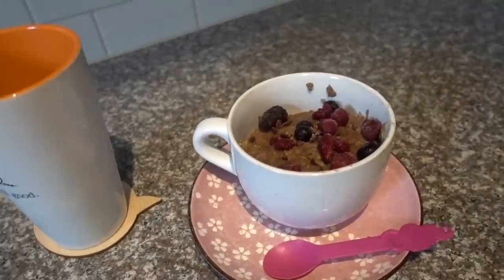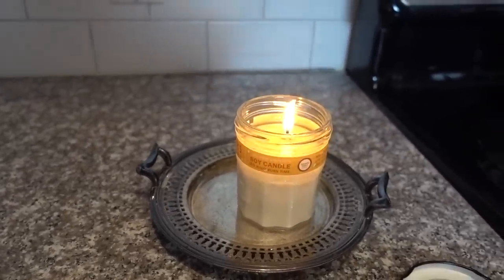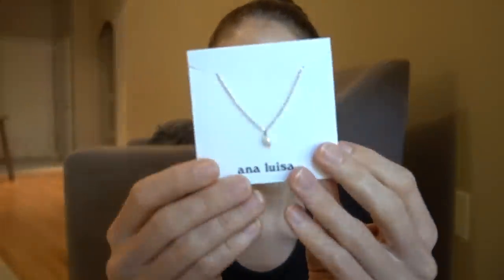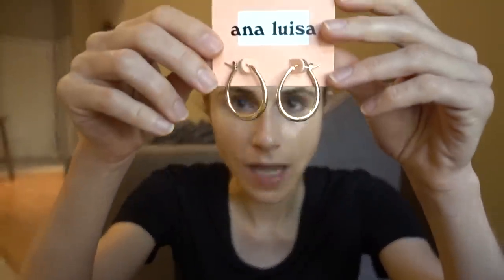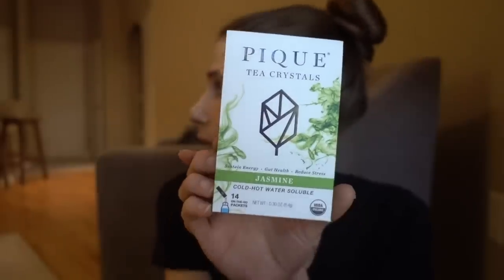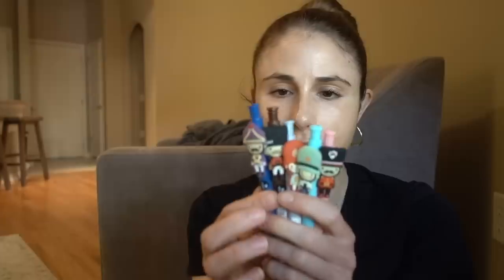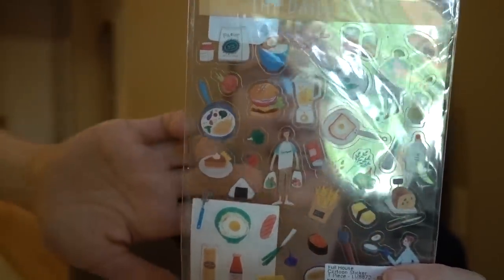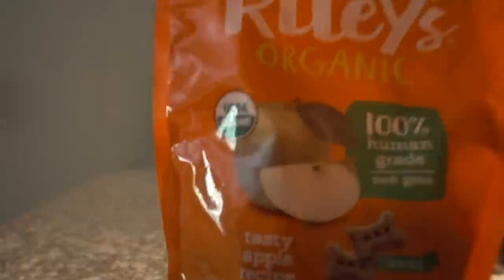VLOG: NEW JEWELRY & PLANNER SUPPLIES FROM YESSTYLE| DR DRAY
💜SKINCARE I AM USING
DRMTLGY SPF 46 universal tint
Cerave baby
Cerave baby lotion
Ceramedx restoring body lotion
Panoxyl creamy BP wash

💜OTHER LIFESTYLE ITEMS SHOWN
Pique tea crystals
Coco floss